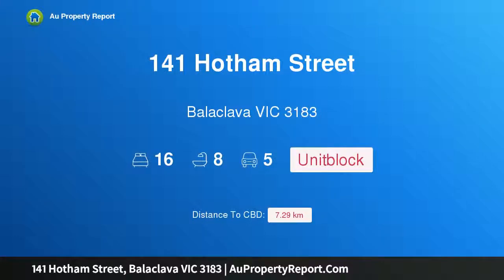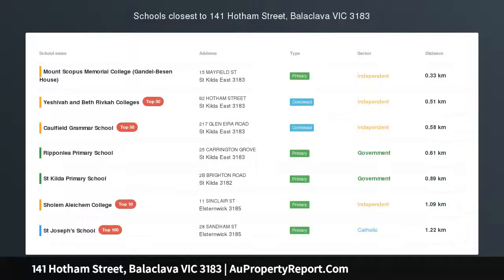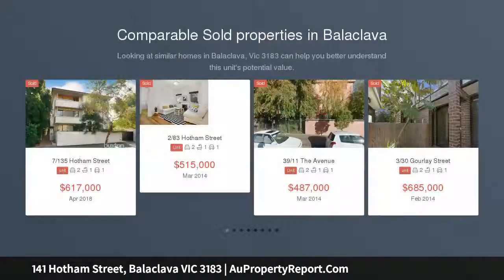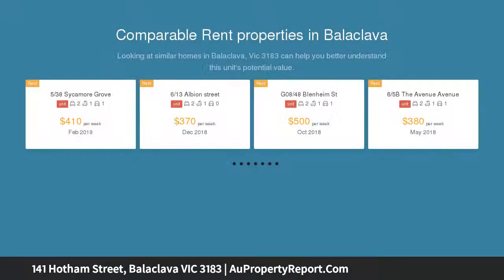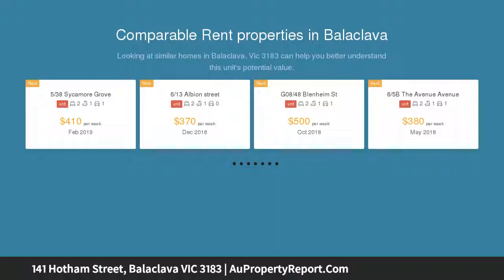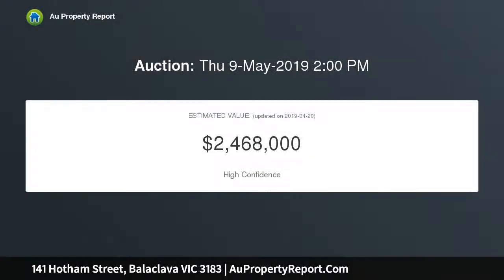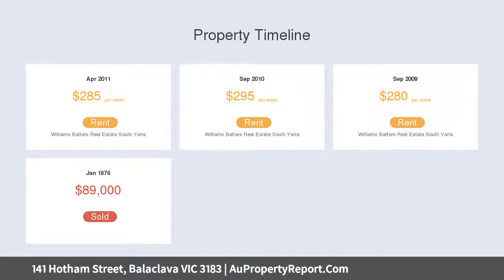141 Hotham Street, Balaclava VIC 3183 | AuPropertyReport.Com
141 Hotham Street, Balaclava VIC 3183
Property Type: unitblock
Bedrooms: 16
Bathrooms: 16
Car Space: 5
Blue Chip Investment in the Heart of Balaclava